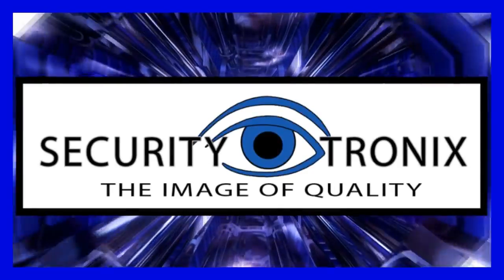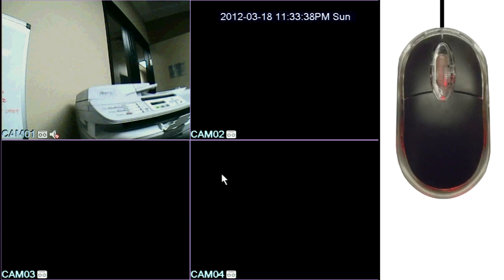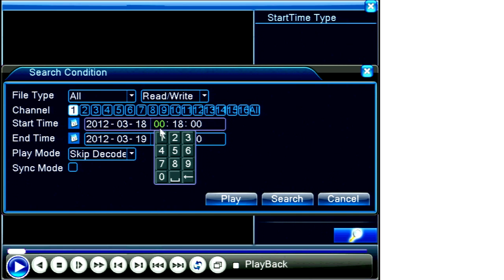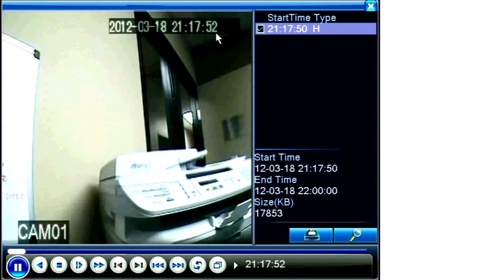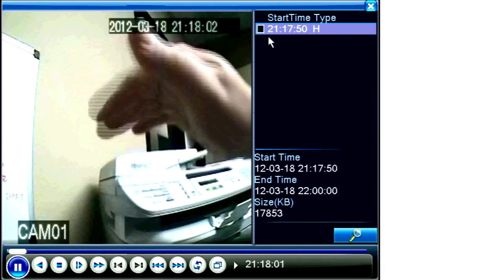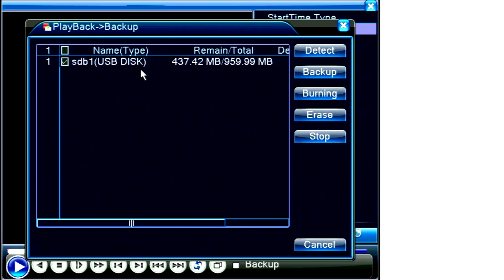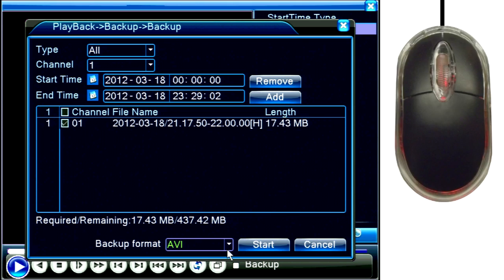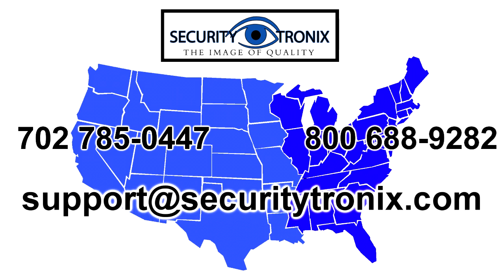How to search, playback and backup on a DVR 3.mp4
This video shows how to search for, play back and back up video files on a SecurityTronix DVR.